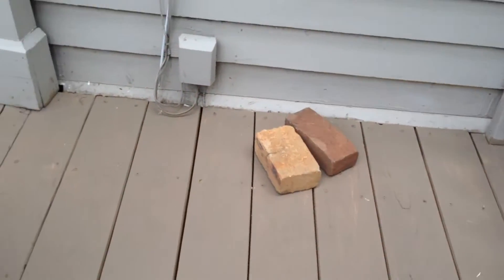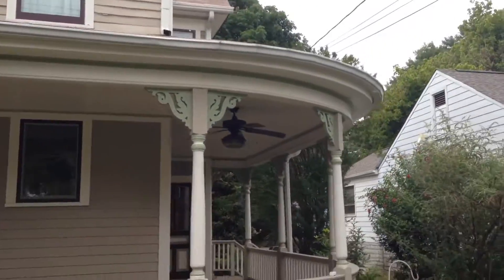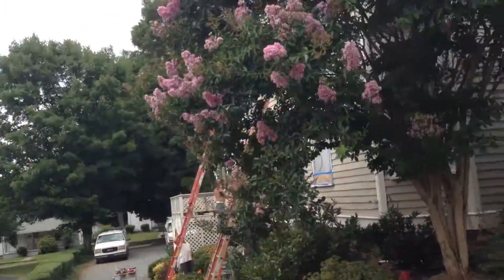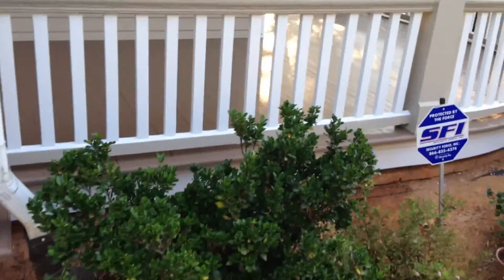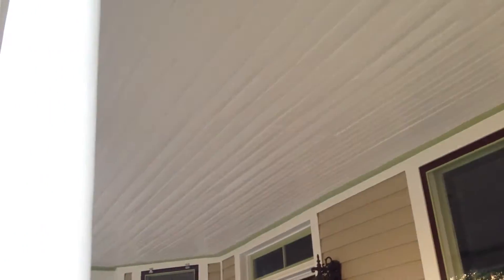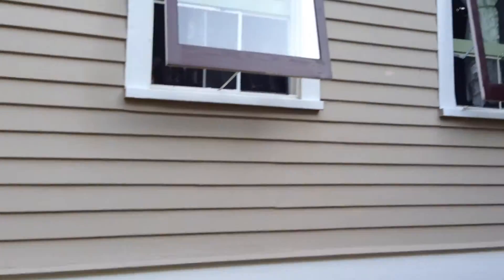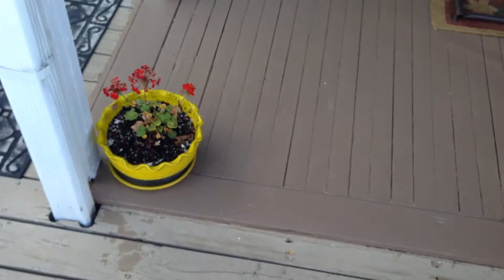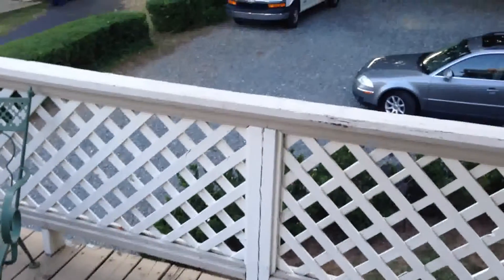Forestieri Exteriors - Historic House Painting